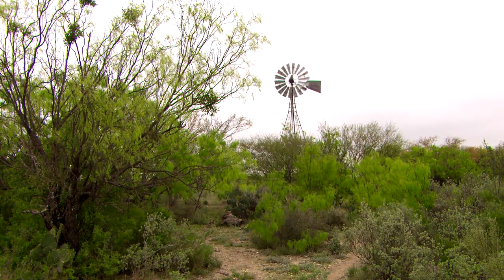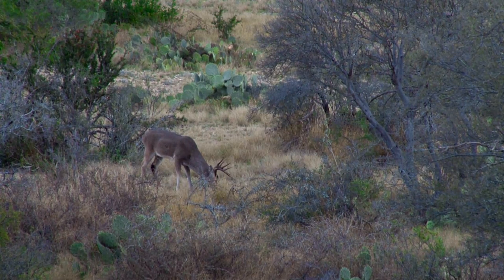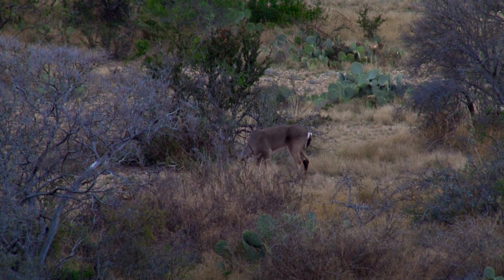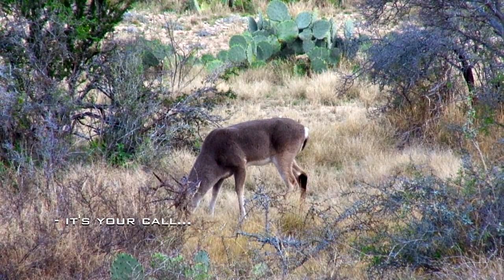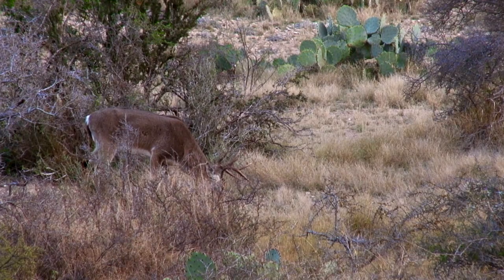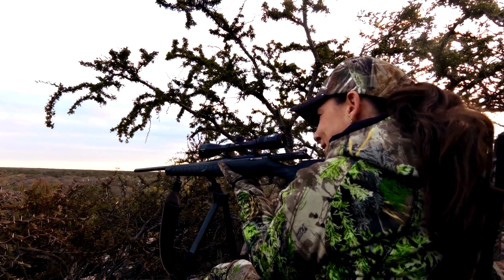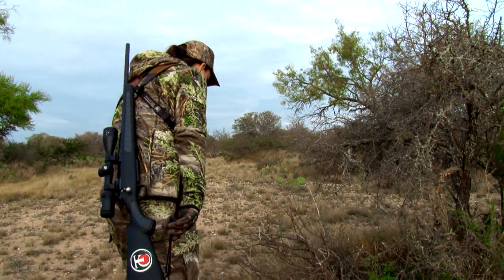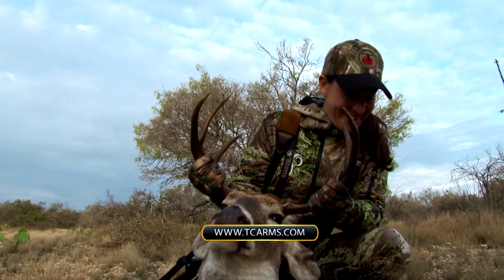DG 1504 Venture Compact Danielle Hunt